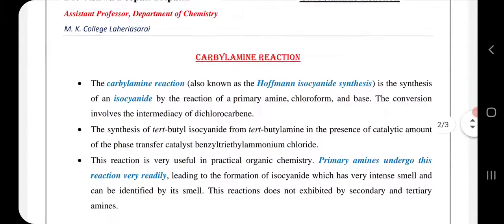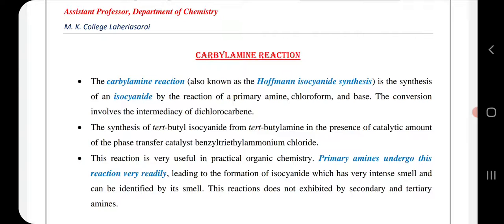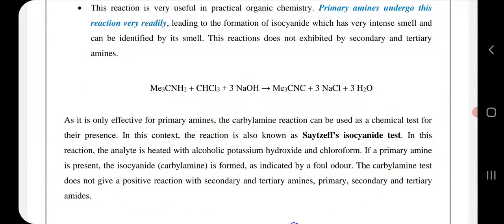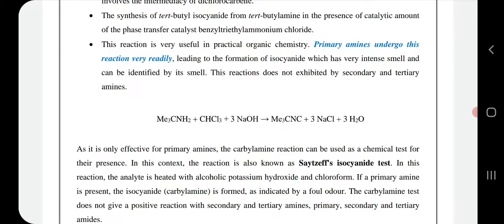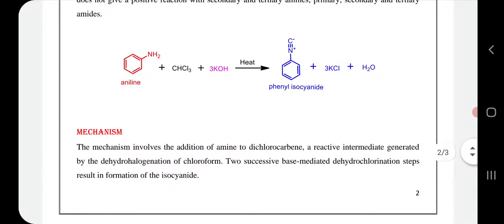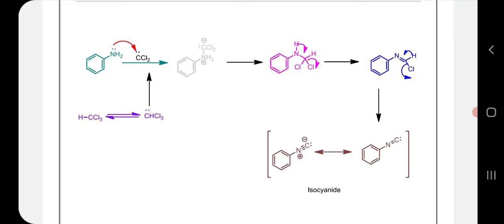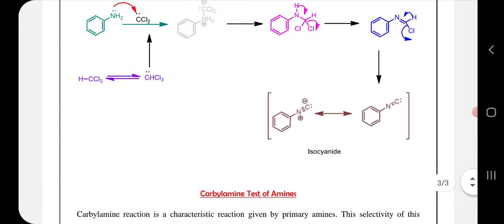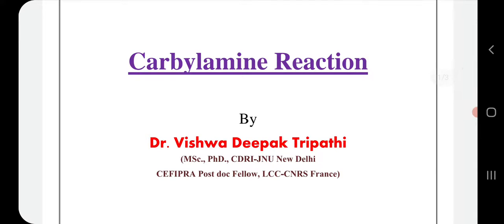Carbylamine Reaction.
This video is part of Named Reaction Video  series covering the Carbylamine Reaction.